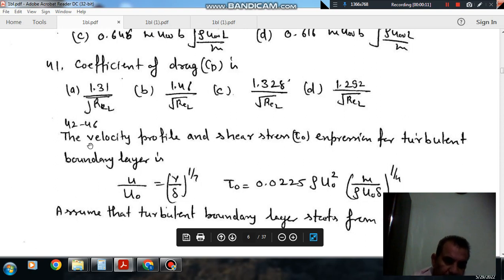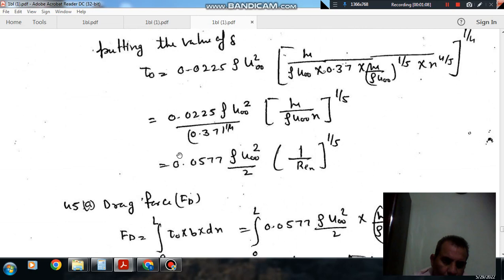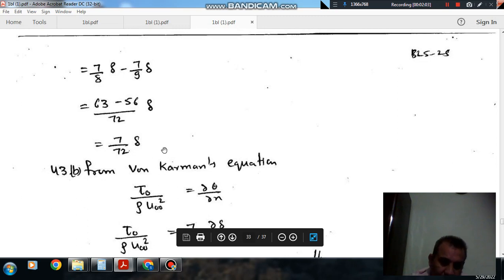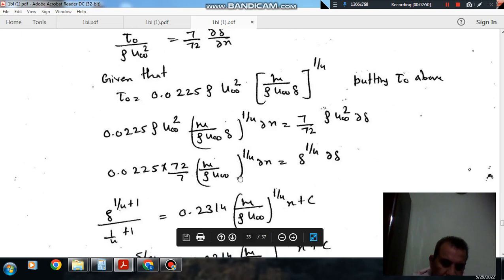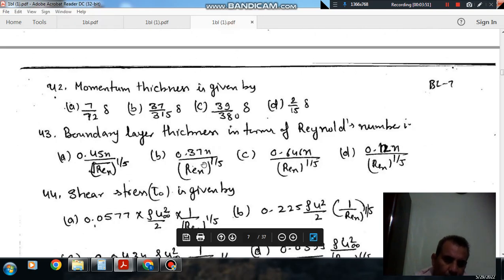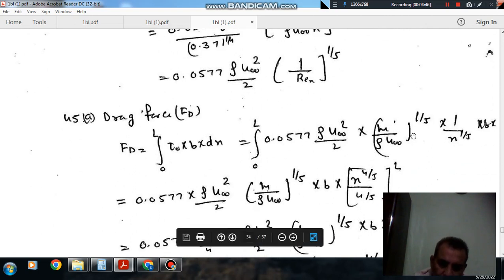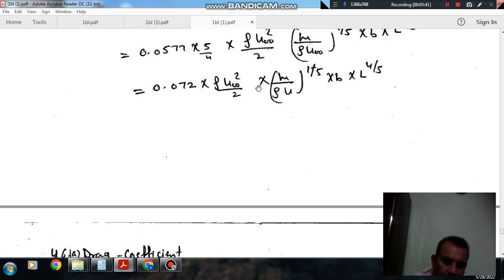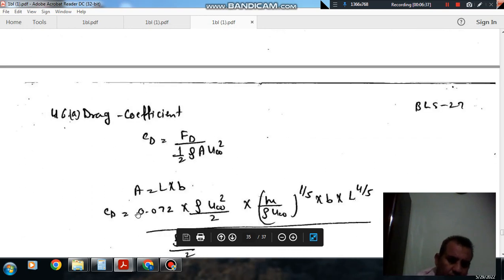Boundary Layer Flow (Q42 to Q46) (Fluid Mechanics & Machines Questions)